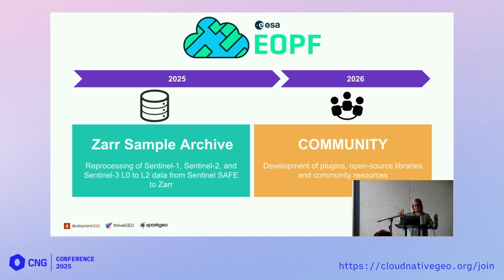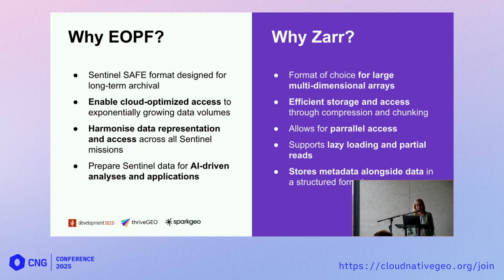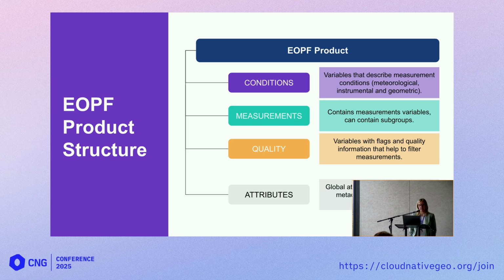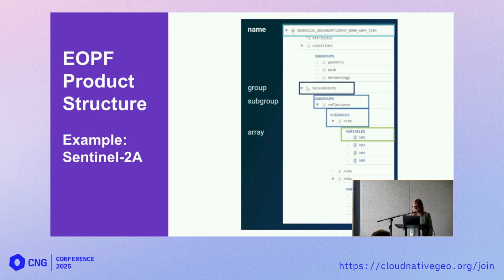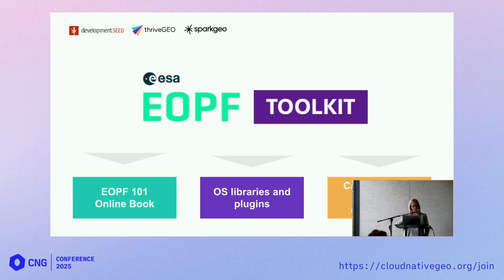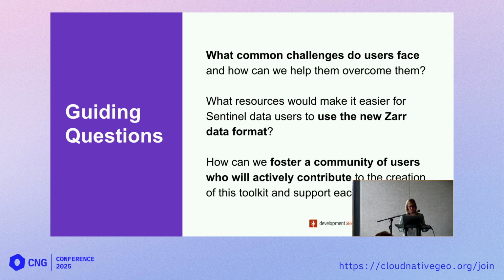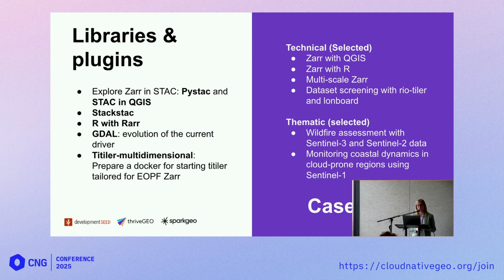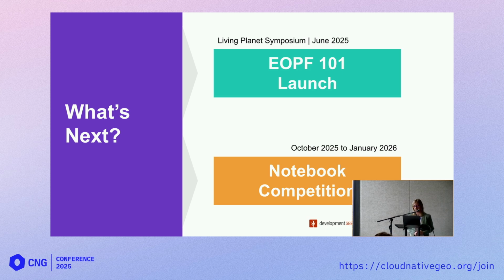[CNG 2025] The Sentinel's EOPF Toolkit – Julia Wagemann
Julia Wagemann, Co-Founder of thriveGeo takes the stage to unveil the Sentinel Earth Observation Processing Framework (EOPF) toolkit at CNG Conference 2025. The EOPF toolkit is a ESA-funded initiative designed to change how Copernicus Sentinel data is accessed and used.

In collaboration with Development Seed and SparkGEO, this project is making a strategic shift from legacy data formats like Sentinel-Safe to Zarr, a decision Julia highlights as a "game changer" for the European Earth Observation community.

Julia talks about the "why" behind EOPF and Zarr, and the decisions to optimize data for cloud-based services, handle ever-increasing data volumes from future missions, harmonize data representation across Sentinel-1, -2, and -3, and enabling advanced AI-driven analysis. She also breaks down the advantages of Zarr, including its efficiency with large multi-dimensional arrays, compression and chunking, and support for access with Xarray and Dask.

The core of the presentation focuses on the "EOPF Toolkit," a community-driven effort to facilitate Zarr adoption. Julia outlines three key building blocks:
- EOPF 101 Online Book: An accessible resource, especially for those new to cloud-native concepts, offering practical Jupyter Notebooks and introductory chapters.
- Open Source Libraries & Plugins: Contributions to popular tools like PySTAC, QGIS, R, GDAL, and new developments like T-Tiler multi-dimensional, to ensure seamless integration and usage of Zarr data.
- Case Studies: A set of technical and thematic applications, developed with "champion users" from universities and organizations that showcases real-world workflows.

Julia also announces an upcoming notebook competition to foster active community engagement and gather valuable feedback.